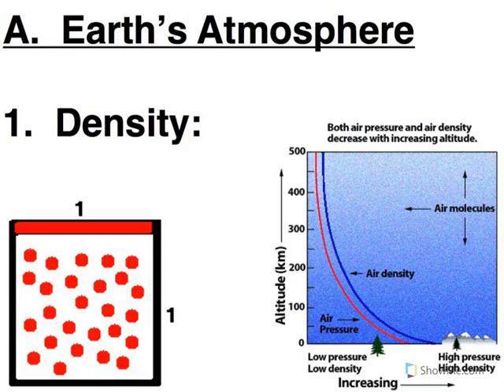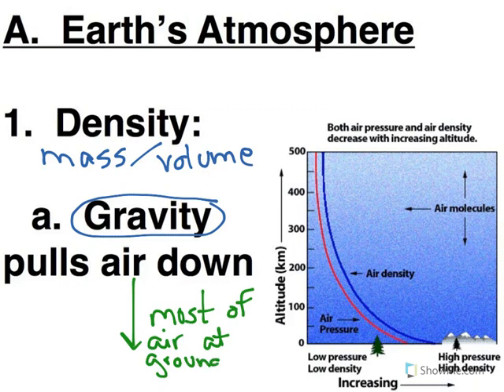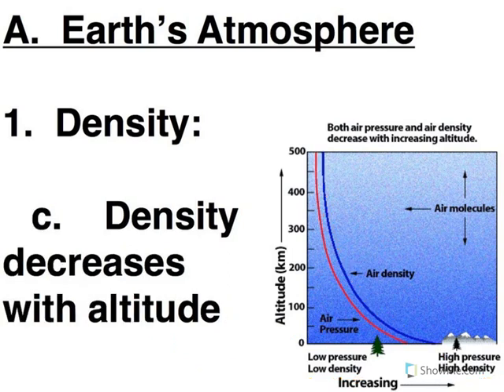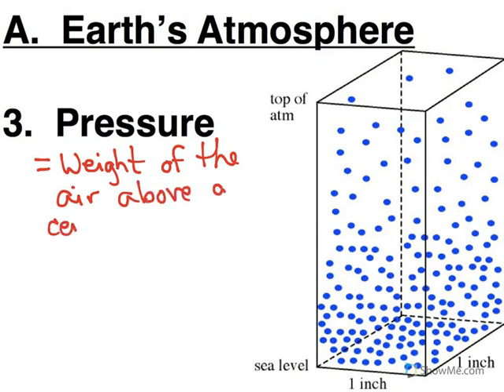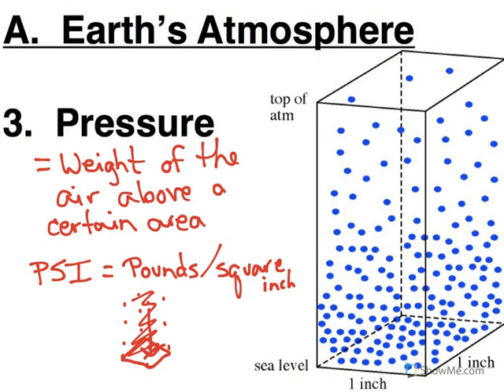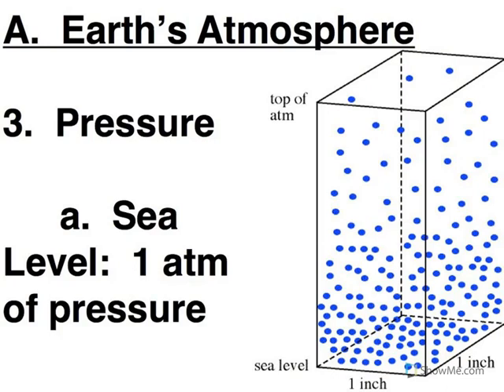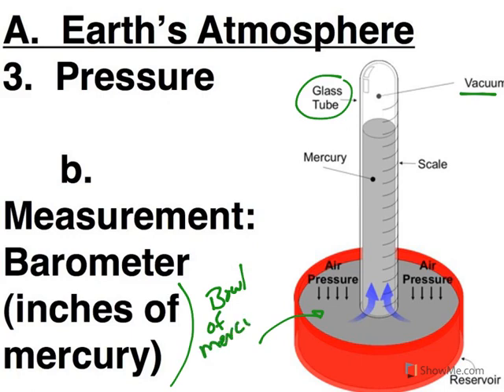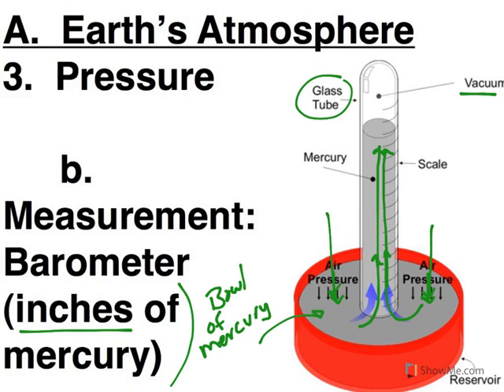Atmospheric Density & Pressure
How the density and pressure of our atmosphere change with altitude